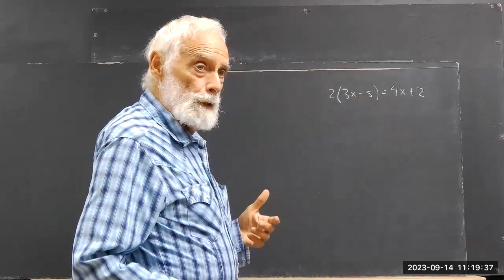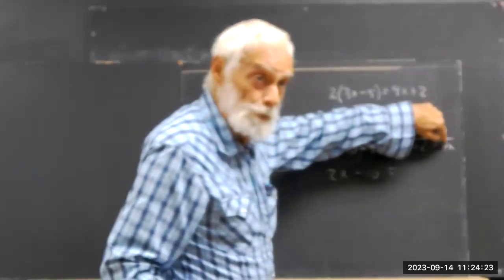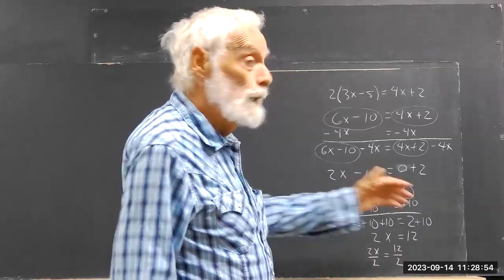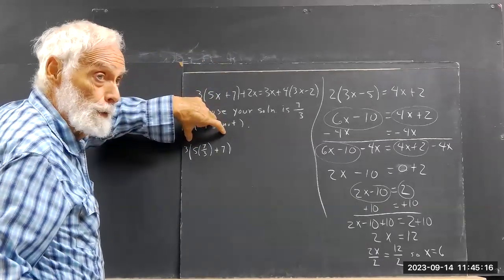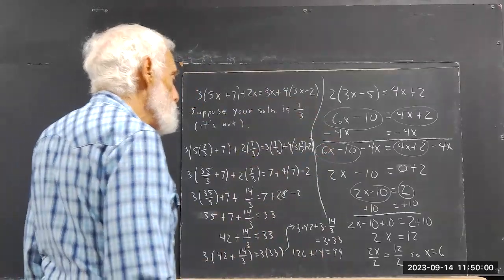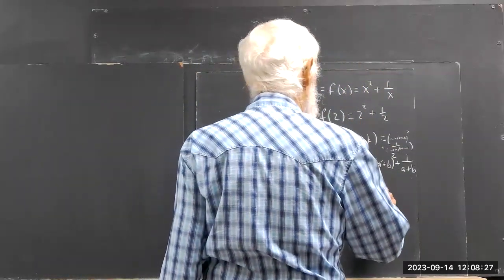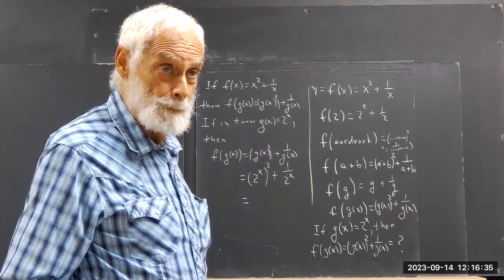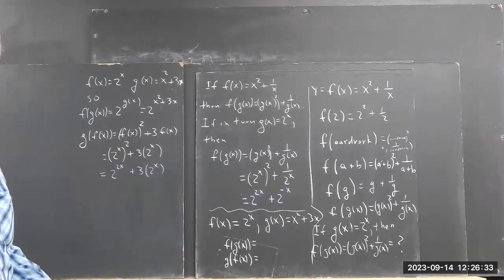dagM61_230914_solving_linear_equations__composite_functions__33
We go over the main techniques for the solution of linear equations.

This includes checking the equations, a critical step for learning that students almost always skip.  It's OK to do so if the answer is given and you got it right, but if not, you absolutely need to check your solution.
The second equation we look at has a fractional solution.  In checking, once you've expressed both sides as separate terms, you should multiply by a common denominator, which will eliminate fractions from the equation.  This should make you happy.

For these equations we need only the distributive law, which you need to use carefully and correctly when more than one set of parentheses is involved, and the rules that tell you that you can multiply or divide both sides (this means both entire sides) of any equation by the same nonzero quantity,, or add or subtract the same quantity from both sides, without changing the solutions.

for a deeper and more complete discussion of this process.

20:40

We work through the process of forming the composite of two functions given by formulas.
33:03